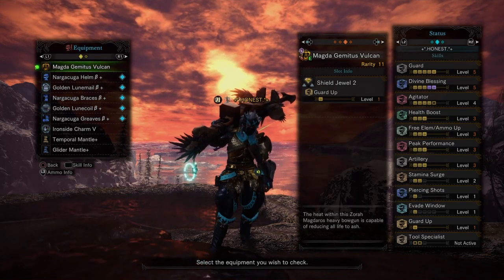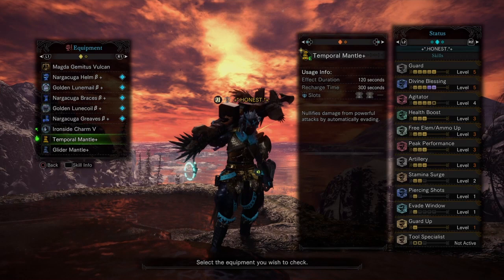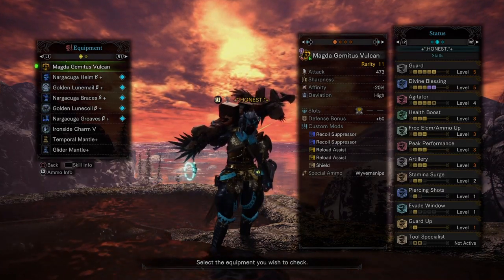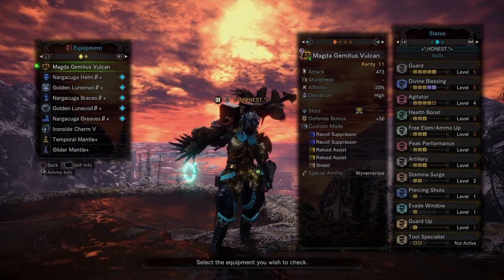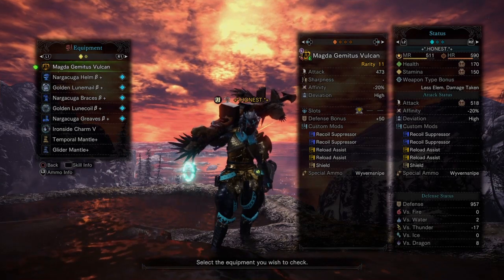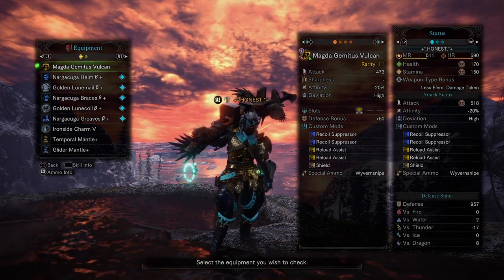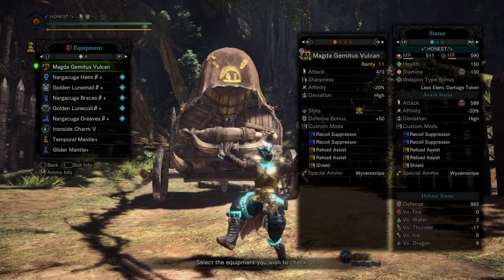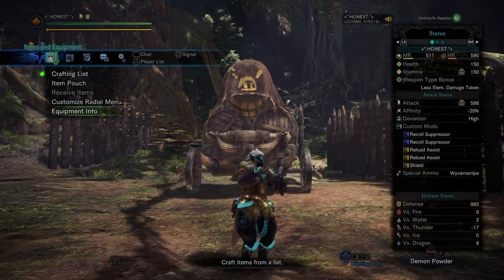MHW ICEBORNE: HEAVY BOW GUN BUILD! (TRUE RAZOR-SHARP+DIVINE BLESSING SECRET) "MAGDA GEMITUS VULCAN"